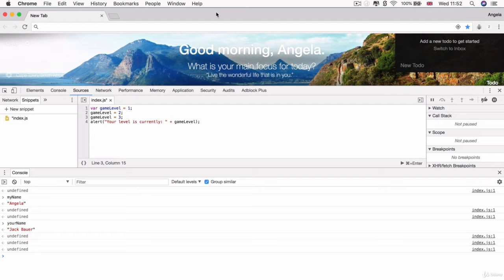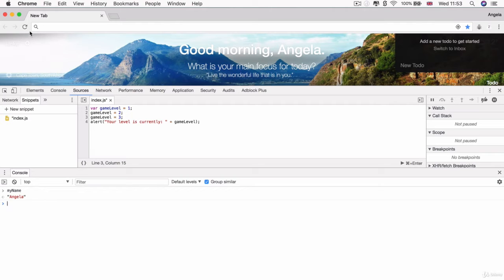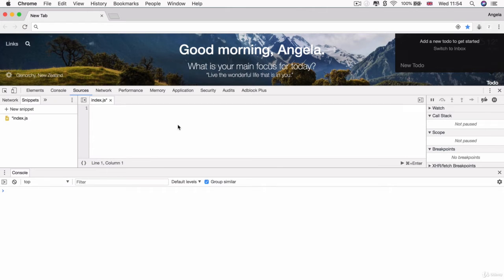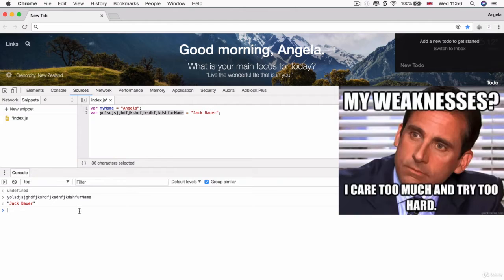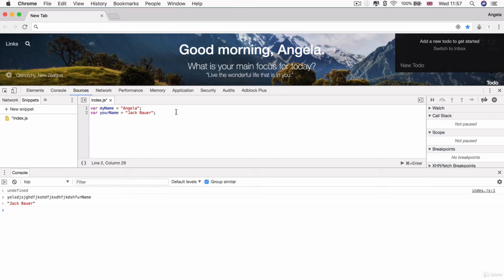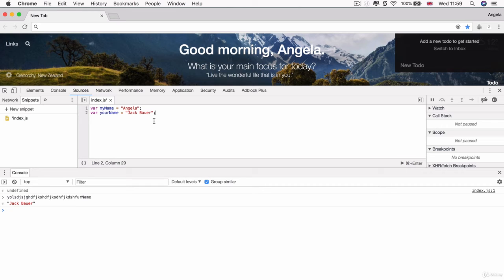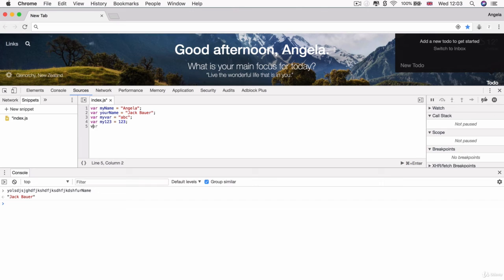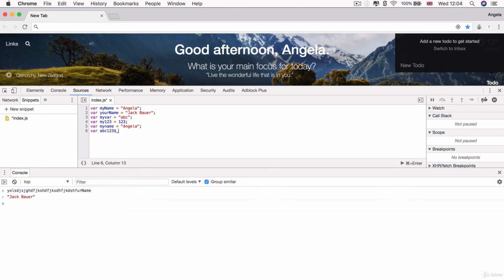8 Naming and Naming Conventions for Javascript Variables